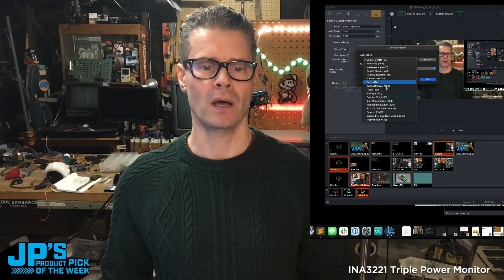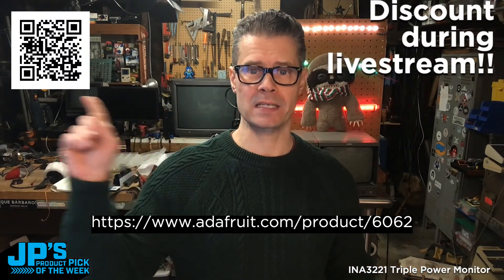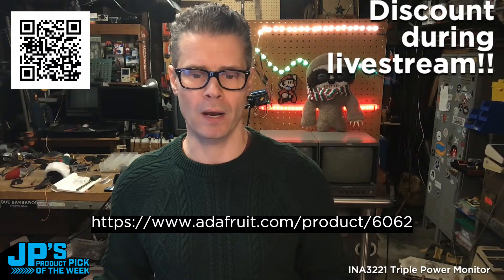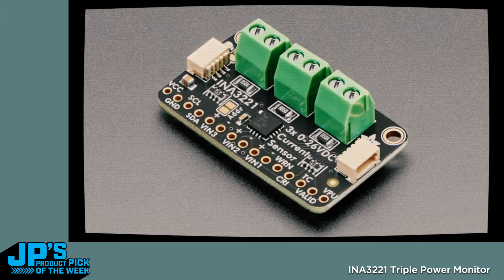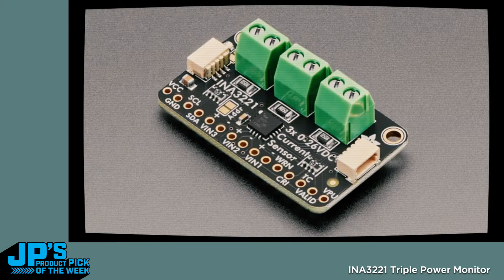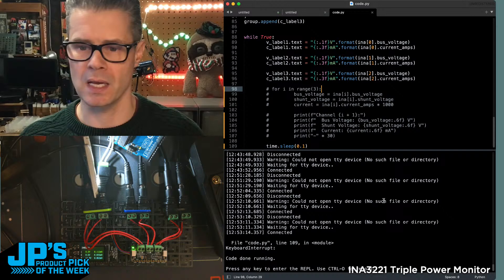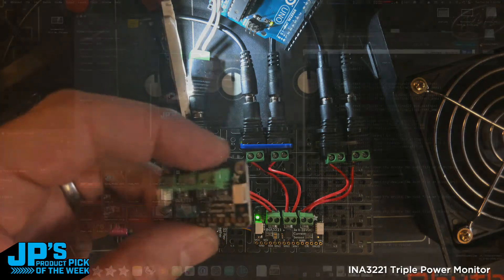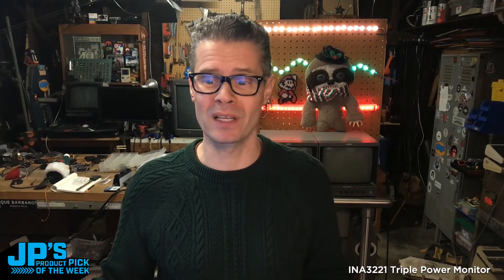JP’s Product Pick of the Week 12/24/24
INA3221 Triple 0-26VDC ±3.2 Amp Power Monitor - STEMMA QT/ / Qwiic